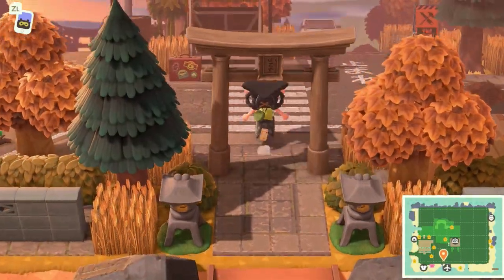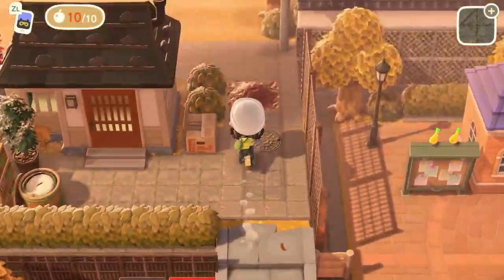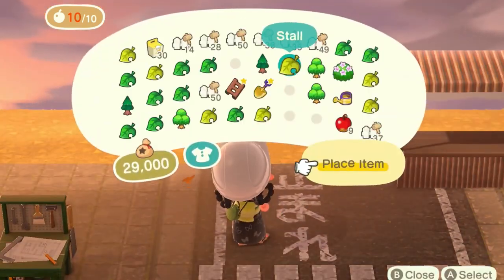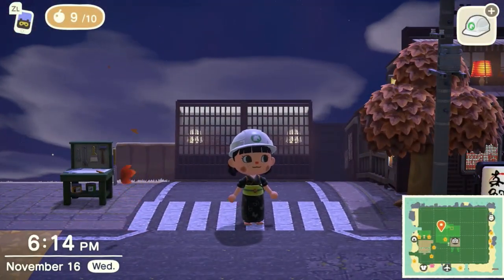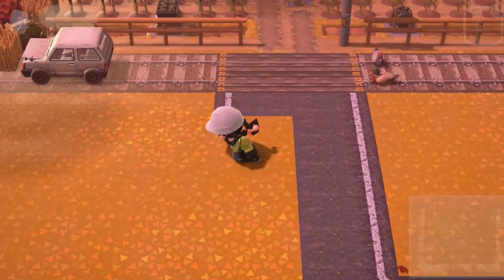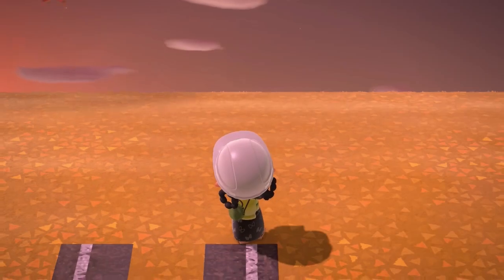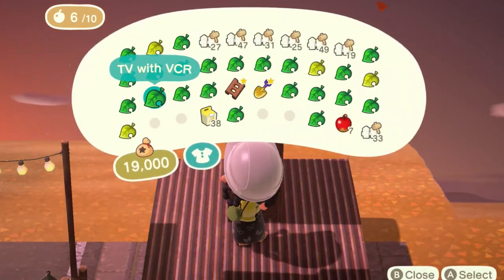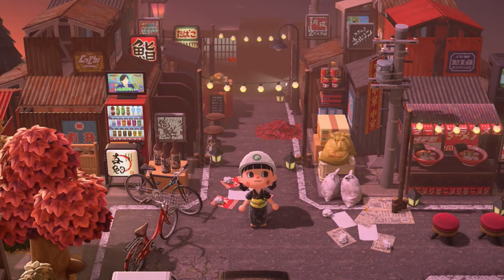I MADE SO MUCH PROGRESS ON MY RURAL JAPANESE CITY ISLAND//ANIMAL CROSSING:NEW HORIZONS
This is TWO DAYS of building, compressed into one video! I made soooo much progress on this island, lets hope I can meet my DA release goal, im hoping for Sunday! but for sure by next week if I cant make the goal! Welcome to Ecruteak, My FALL rural Japanese city Island! I finally got inspired to do a theme I've been itching to create for weeks. This whole island will be packed with lots of city inspo and natural areas with farms.

🔴SCHEDULED LIVE STREAMS EVERY WEEK ON WEDNESDAYS AND FRIDAYS, CST TIMES CAN VARY, SO KEEP NOTIFCATIONS TURNED ON! SURPRISE STREAMS CAN HAPPEN ON OTHER DAYS TOO  IF I GET EXTRA TIME!.🔴

CODES:
ROAD CODE:
This is actually mix of two different creators, who's codes blended really well together
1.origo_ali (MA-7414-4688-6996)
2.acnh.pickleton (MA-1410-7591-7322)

ad designs are usage of in game designs on items and the following below:
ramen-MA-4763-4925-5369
concrete wall and more ads-
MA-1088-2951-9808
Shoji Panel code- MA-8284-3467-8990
BUILDING CODES-
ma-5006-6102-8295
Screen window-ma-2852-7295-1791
brown wood wall(its actually a deck piece that looks like wood wall siding)- ma-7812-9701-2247
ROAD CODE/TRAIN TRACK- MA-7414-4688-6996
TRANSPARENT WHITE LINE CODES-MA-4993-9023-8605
ROAD CRACK ON DIRT AT FARM-MA-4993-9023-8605
BROWN FENCE PANEL( ALSO MANY WINDOW/BUILDING CODES IM USING IN HERE)-MA-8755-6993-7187
LETTERS ON ROAD AND EXTRA DETAILS ARE ACTUALLY PICKLETONS ROAD WHICH BLENDS WELL INTO THE MAIN ROAD.
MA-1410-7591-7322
MORE BILLBOARD DESIGNS FOUND ON NINTENDO ONLINE DESIGN APP USING KEYWORDS, SUSHI, RAMEN

CHANNEL BANNER AND PFP CREATED BY:
elzratz